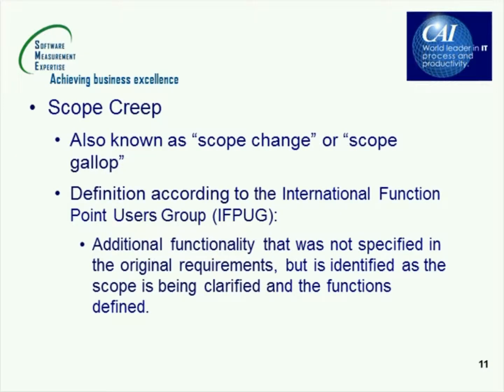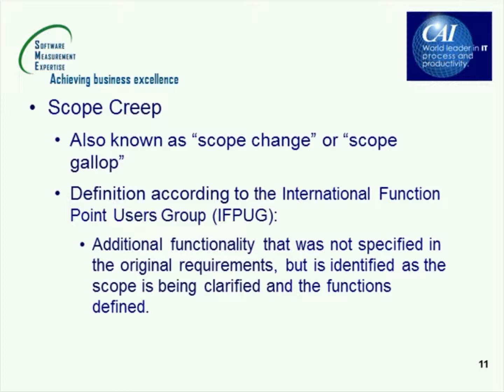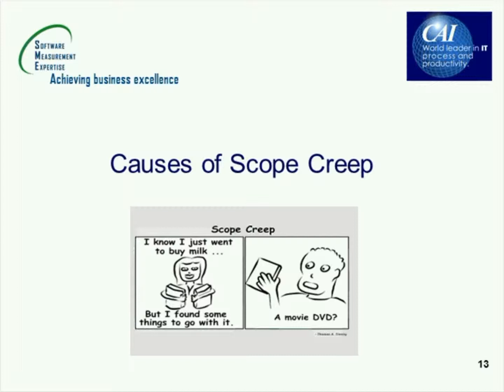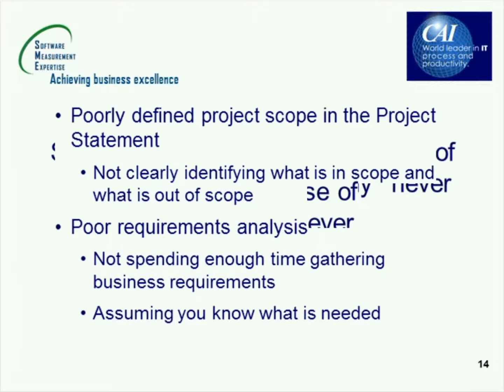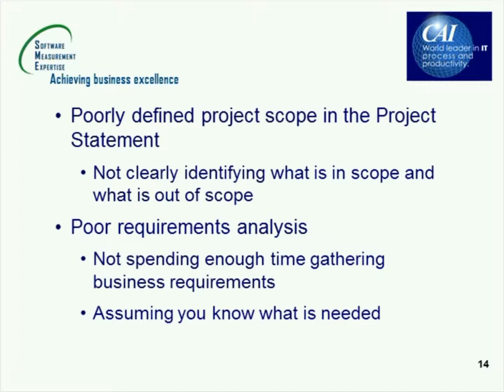Taking the Creep Out Of Scope Creep Managing Project Scope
This webinar with Janet Russac will assist participants in learning how better to determine the scope of a project, identify and manage changes to the scope, and involve the customer in decision making in regards to the change in scope.

ABOUT THE PRESENTER:
Janet Russac has over 25 years of experience as a programmer, analyst and measurement specialist in software application development and maintenance. She recently started her own company, Software Measurement Expertise, Inc. (SME). She has worked for The David Consulting Group, Software Productivity Research, IBM Global Services and Prudential Insurance as a lead function point analyst, software measurement specialist and function point instructor. She has implemented software development measurement programs and used various software development metrics, including function points, to recommend business decisions and identify best practices and process improvements in client organizations.